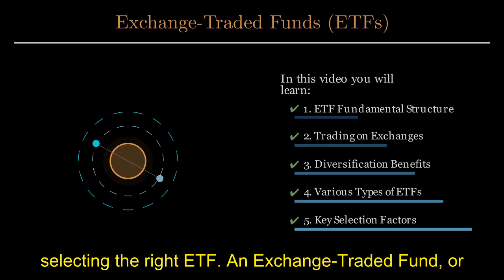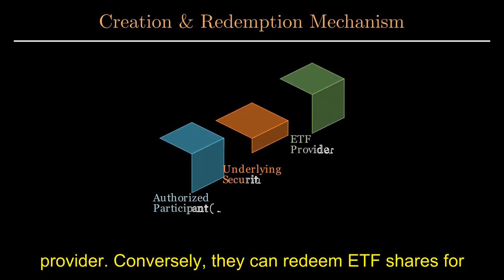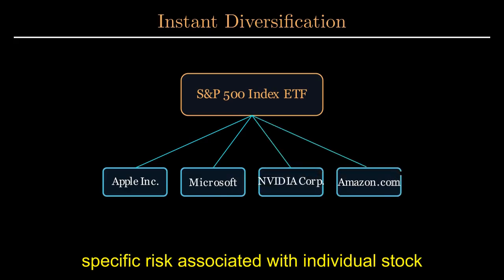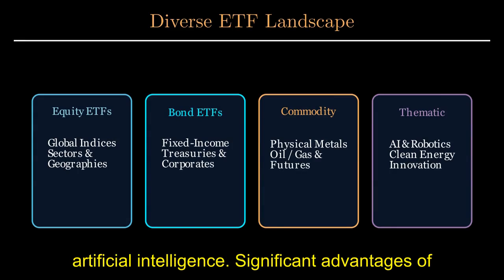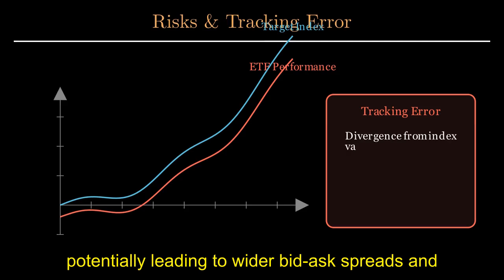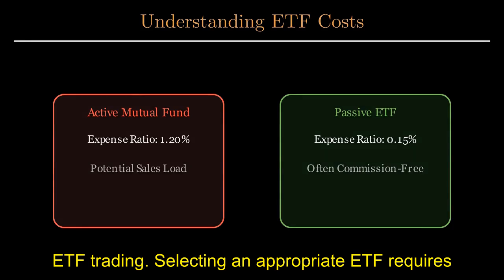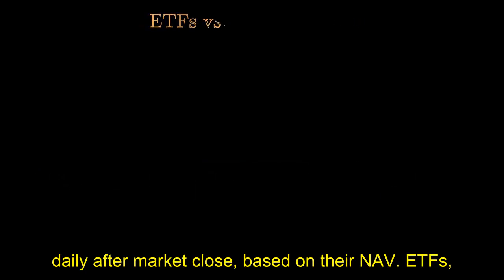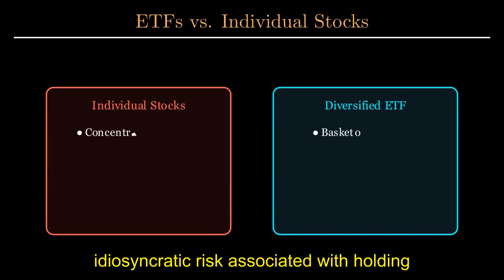ETFs (Exchange-Traded Funds) for Beginners - Simplicity and Diversification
Want to achieve broad market diversification and simple access to various assets without needing significant capital? This comprehensive guide reveals how Exchange-Traded Funds (ETFs) can revolutionize your investment journey, making sophisticated strategies accessible to everyone.

In this video, you will gain a clear understanding of the fundamental structure of Exchange-Traded Funds, including their function as investment vehicles holding stocks, bonds, or commodities, and how they differ from mutual funds by trading on stock exchanges throughout the day. We'll demystify the operational framework, explaining the creation and redemption mechanism involving Authorized Participants and how it helps maintain market price close to Net Asset Value (NAV). Discover the immense diversification benefits inherent in ETF portfolios, particularly how they track market indices like the S&P 500 to mitigate individual stock risk. Learn about the remarkable simplicity ETFs offer for investors, allowing easy buying and selling through a brokerage account. Finally, explore the various types of ETFs available, from equity and bond ETFs to those tracking specific sectors or geographies, equipping you with key factors for selecting the right ETF for your investment goals.

Video Chapters:
00:00 Sección 1
00:24 Sección 2
00:46 Sección 3
01:12 Sección 4
01:36 Sección 5
01:55 Sección 6
02:23 Sección 7
02:45 Sección 8
03:07 Sección 9
03:31 Sección 10
03:55 Sección 11
04:17 Sección 12
04:41 Sección 13
05:11 Sección 14